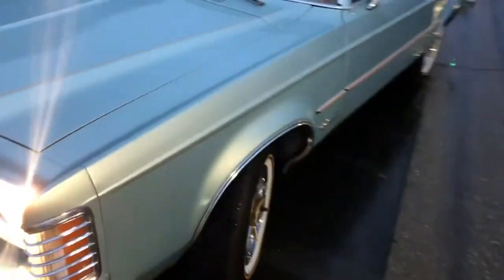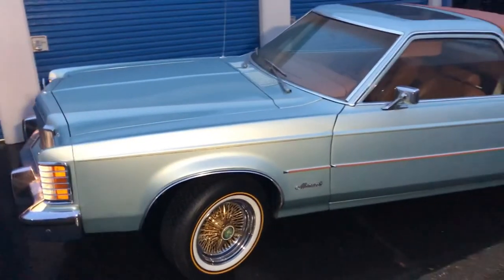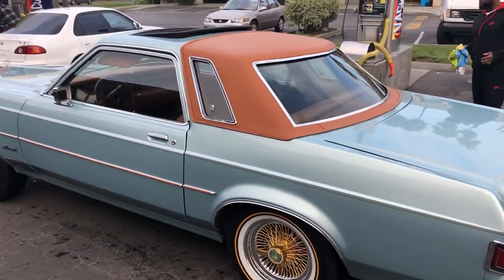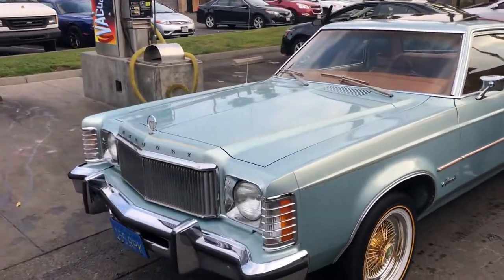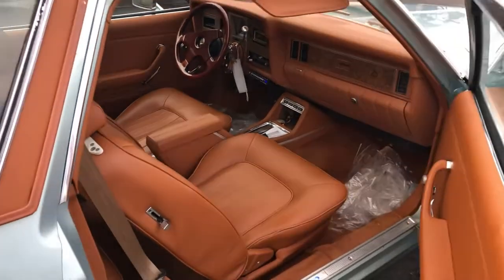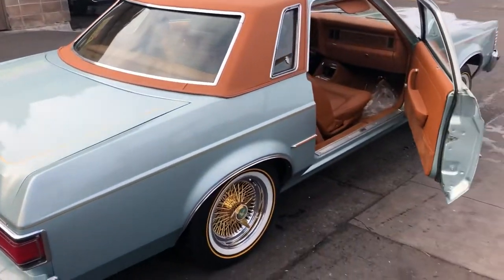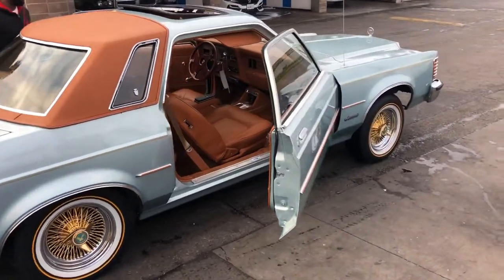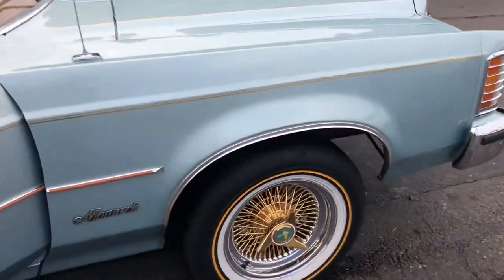1977 Mercury Monarch On Series II Zeniths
My Big Bro with the Creation!